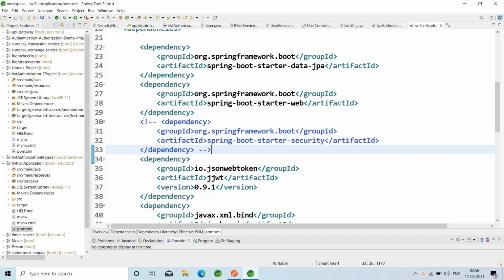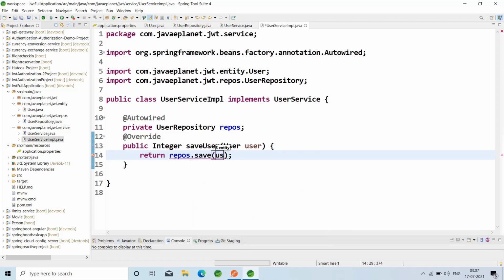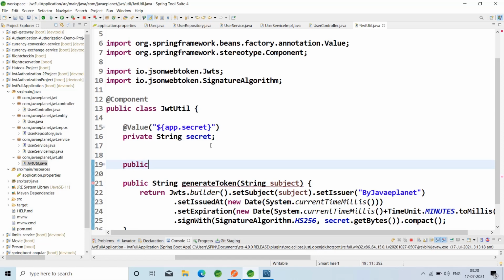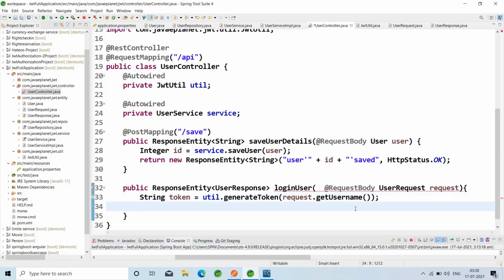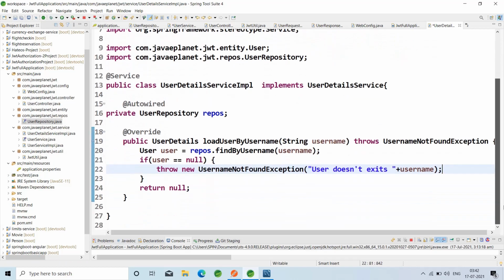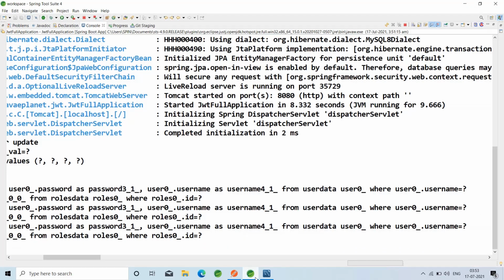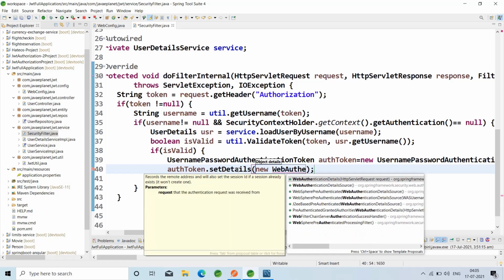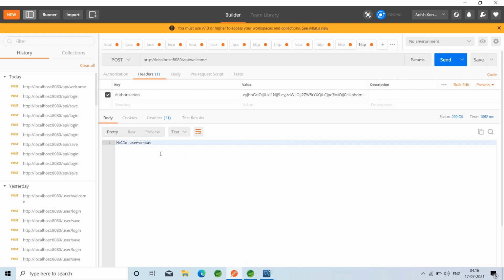Spring Security Using JSON Web Token(JWT) In Spring Boot | Full Course | javaeplanet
In This video We have completely discussed about Jwt and its implementation
1)Generate the token.
2)Validate the token
3)Authenticate the userdetails if authentication set to true generate the token
4)create the once per request filter and authorize the token header and also check that token is not null if it is not null validate the userdetails.and set the security context holder.